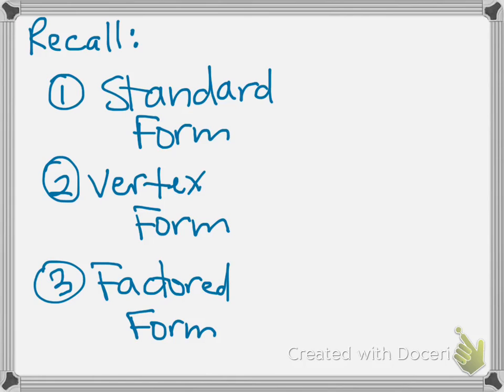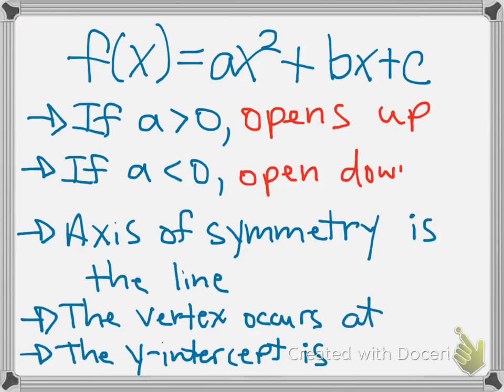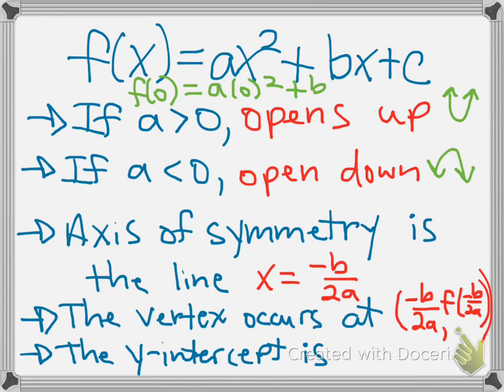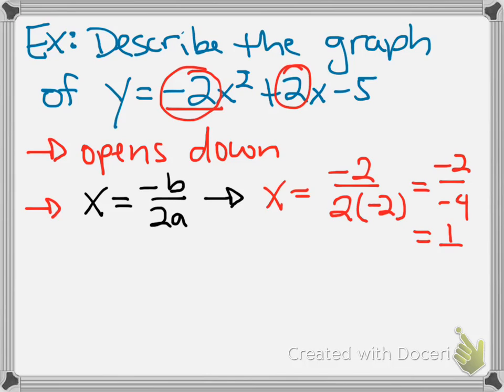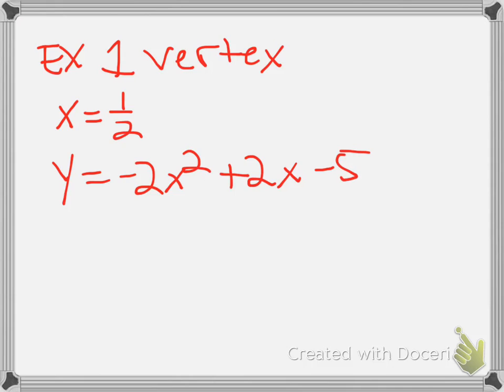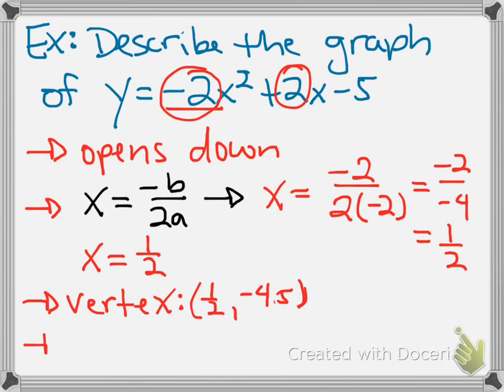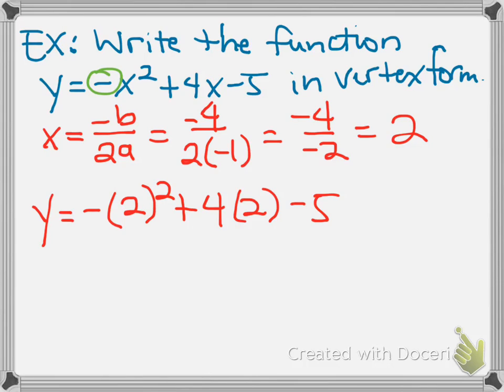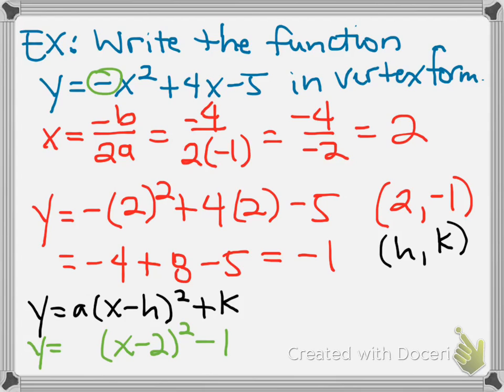Standard Form of a Quadratic Function